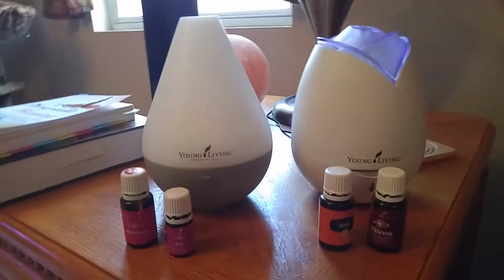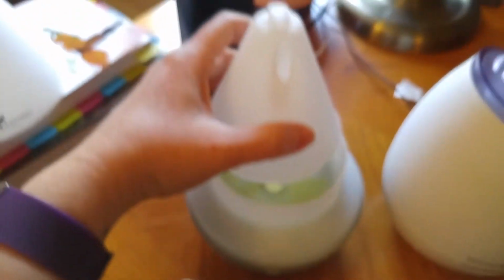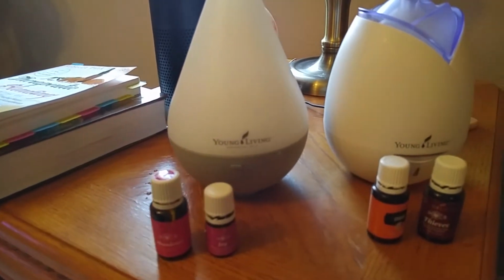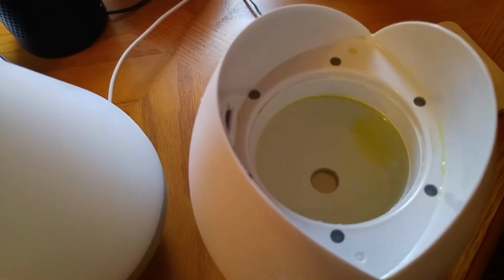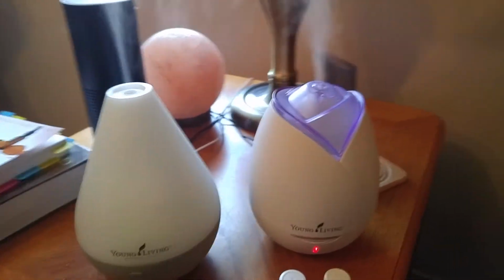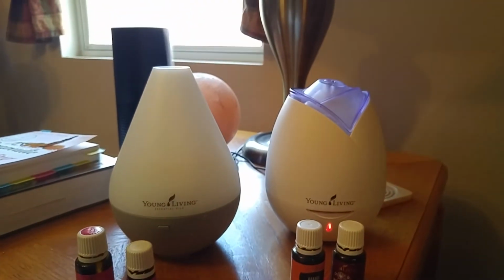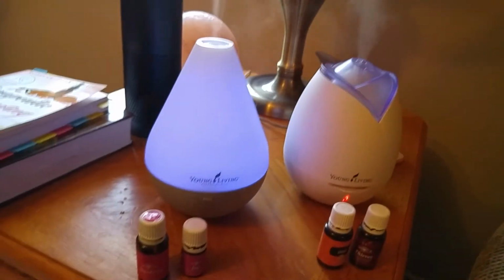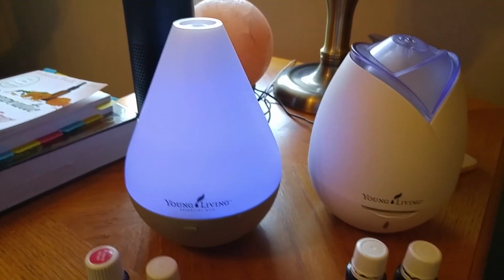Young Living Dewdrop and Home Diffusers side by side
Comparison of the Young Living Dewdrop and Home diffusers